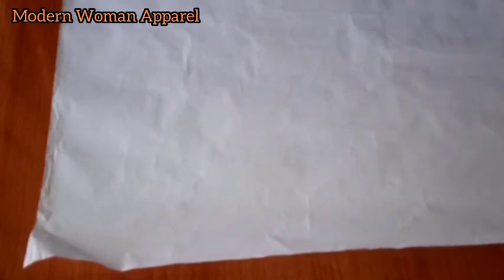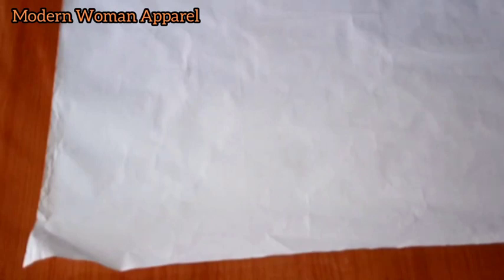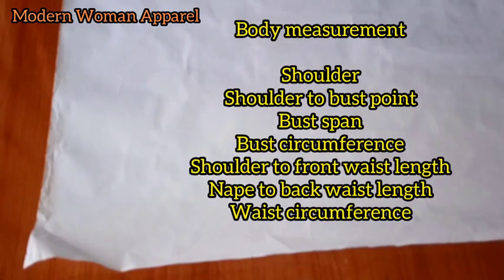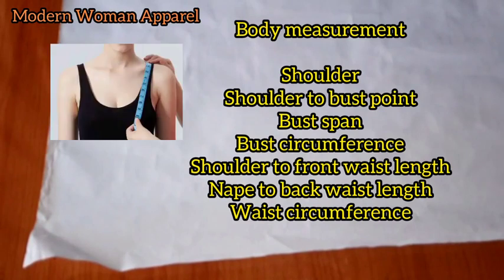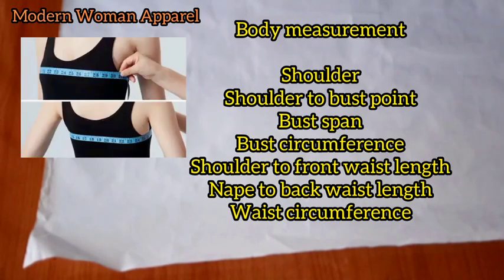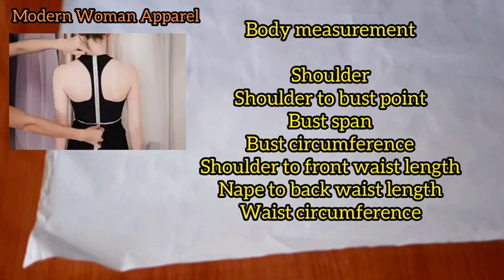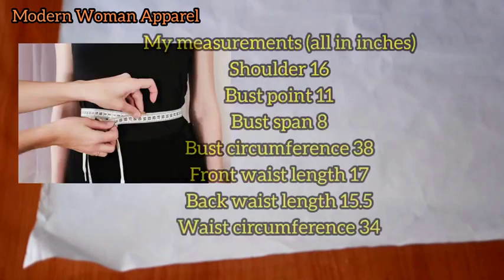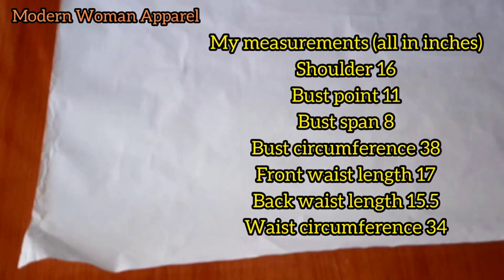Easiest way to draft, cut and sew a basic bodice pattern (Part 1)